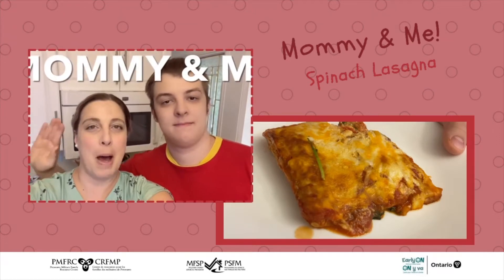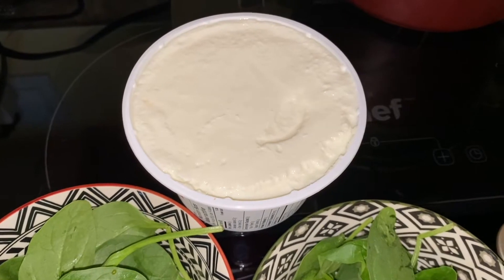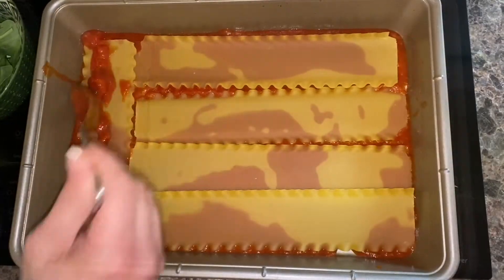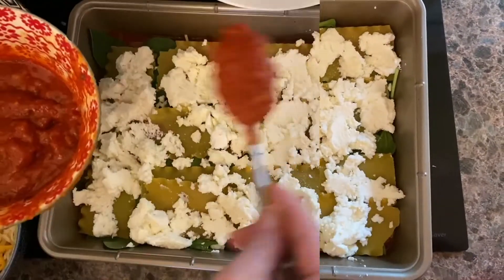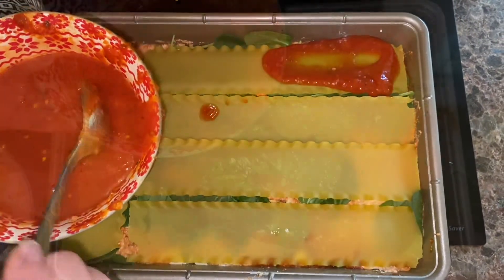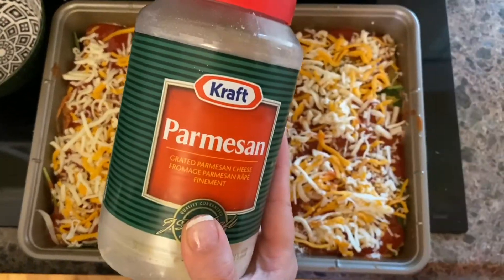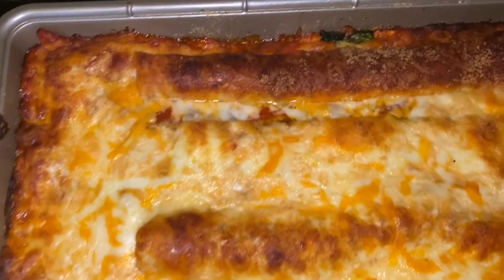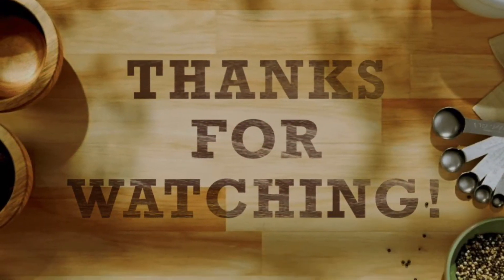Spinach Lasagna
Take a look at this quick and easy lasagna Made by Ms. Stephanie and her son Joshuah.